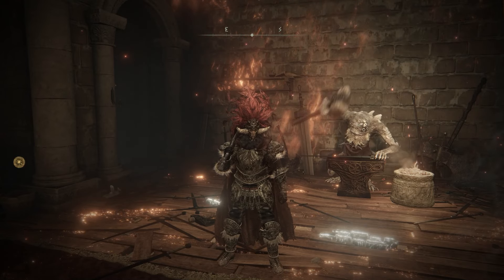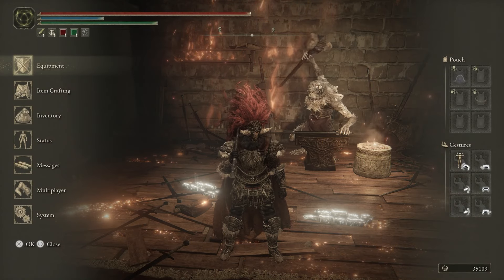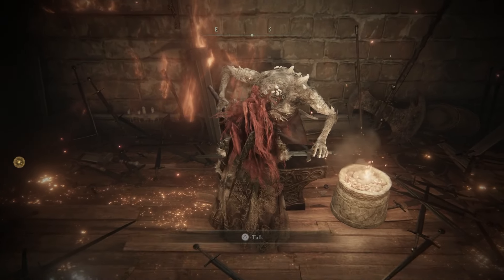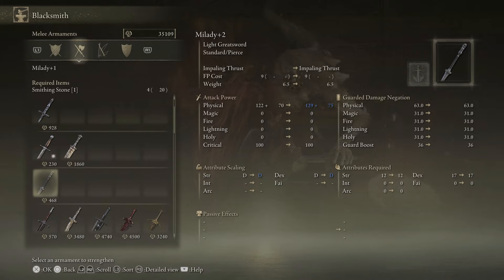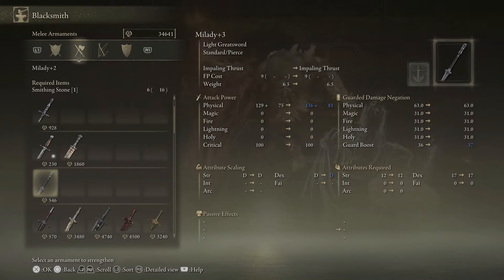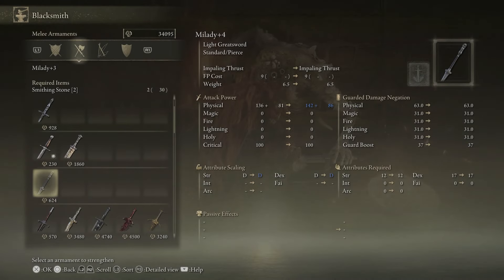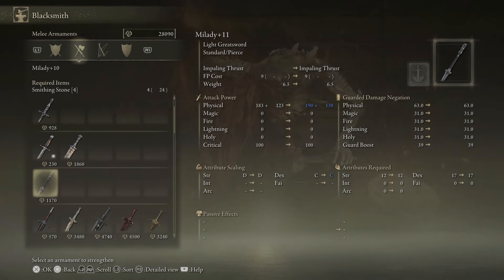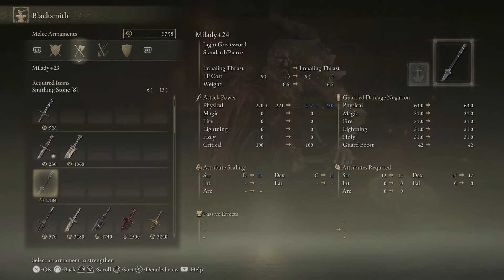Weapon Upgrading Elden Ring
Talking about the importance of upgrading your weapons using upgrade materials as opposed to focusing on stats like strength and dexterity alone in Elden Ring.